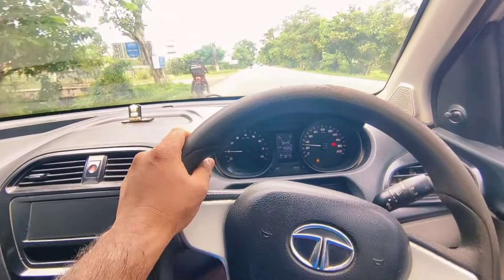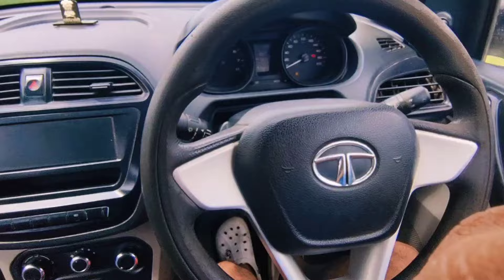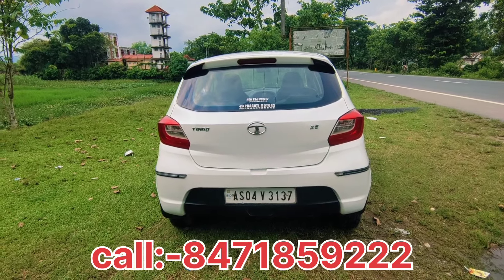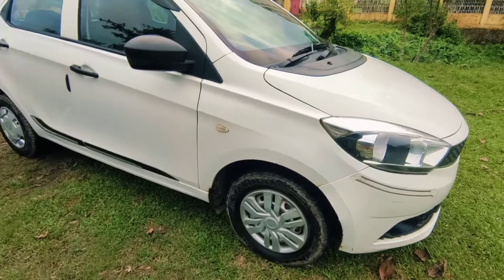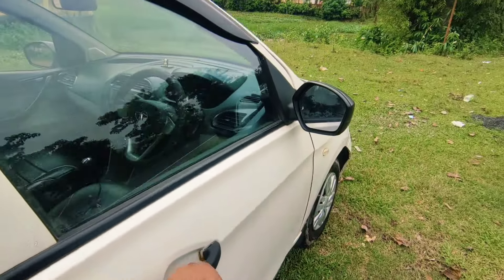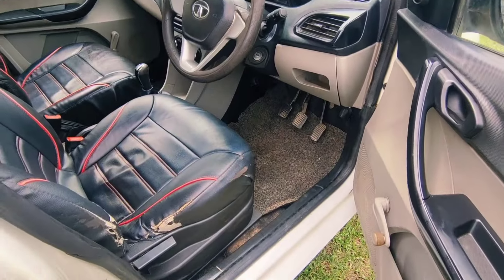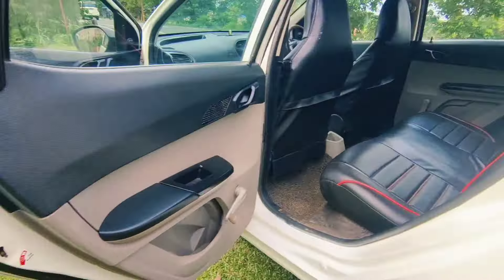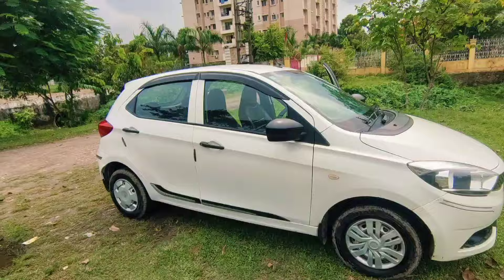আকৌ এখন Tiago আনিলো লাগিলে যোগাযোগ কৰিব।sajidamin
Sajid Amin Bokakhat
Madina Motors
By Sajid Amin

Tata Tiago XE 2019 Petrol Model
For Sale...🙏❤️🙏...For Sale
Price: -Fx ₹235K with Transfer

Secondhand dealer in Golaghat
Golaghat Secondhand dealer
used bike in Golaghat
used car's in Golaghat
golaghat Secondhand market

Bokakhat Secondhand dealer
Secondhand dealer in Assam
Assam Secondhand dealer
used bike's in Bokakhat
Bokakhat used bike
Used car's in Bokakhat
Bokakhat used car's
Secondhand market in assam
Bokakhat Secondhand market

Secondhand bike
Secondhand gari
Secondhand car's
Secondhand marSecondhand bike scooty
Secondhand dealer

Guwahati Secondhand dealer
Secondhand dealer in guwahati
used car's in Guwahati
guwahati used car's
Secondhand bike gari in Guwahati
guwahati Secondhand market
Guwahati Secondhand bike gari

Nagaon Secondhand dealer
Secondhand dealer in nagaon
nagaon used bike's
nagaon used car's
used car's in nagaon

Secondhand Verna at Guwahati
Guwahati Secondhand Verna
Verna at Guwahati
Guwahati Secondhand dealer
Secondhand dealer at Guwahati
Nagaon Secondhand Dealer
Used car's dealer at Nagaon
Used car Guwahati

Jorhat Secondhand Dealer

Secondhand Dealer at Jorhat

Used bike's and Car's at Jorhat

 Secondhand Dealer

Dimapur Secondhand dealer

Secondhand dealer at dimapur

Assam Secondhand dealer

Tezpur Secondhand dealer

Secondhand dealer in tezpur

Nagalang Secondhand Dealer

 Secondhand Dealer

Guwahati Secondhand Dealer

Silchar Secondhand Dealer

Arunachal Secondhand Dealer

Assam Secondhand Dealer

Bokakhat Secondhand Dealer

Secondhand Verna

Petrol Verna Secondhand

Secondhand Petrol Verna

Karbianglong Secondhand Deale

Secondhand Dealer in Karbianglong

Secondhand Scorpio in Nagaland

Nagaland Secondhand Scorpio

Secondhand Tiago

Used Tiago car's

Secondhand tiago in Guwahati

Secondhand Tiago in nagaon

Secondhand tiago in Bokakhat

Secondhand Tiago in Golaghat

I Love Bokakhat...❤️😘😍🌹